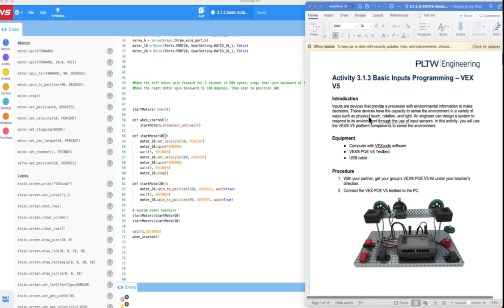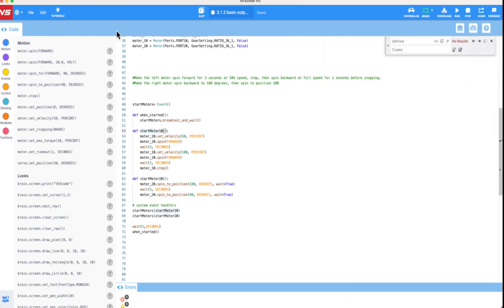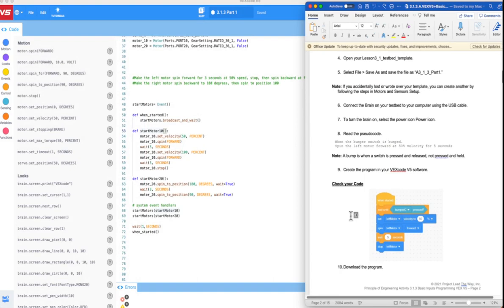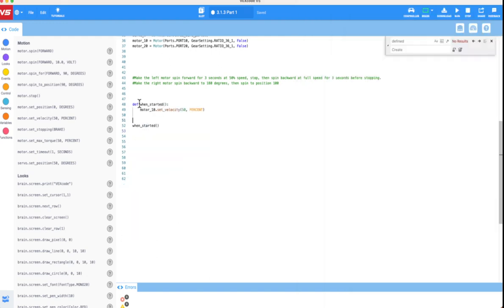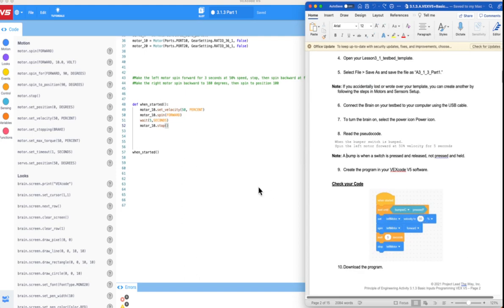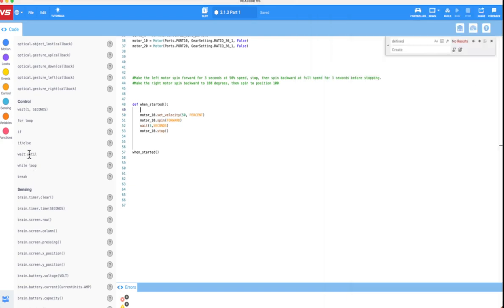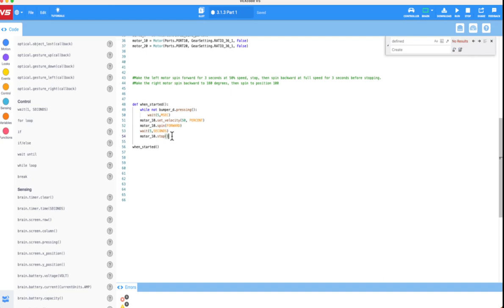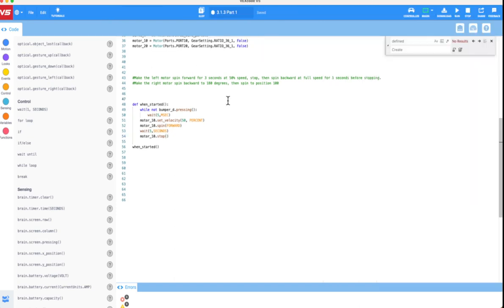VEX V5 PLTW 3.1.3 Part 1